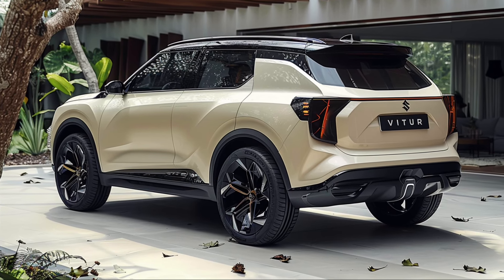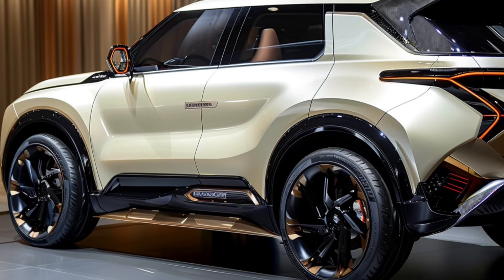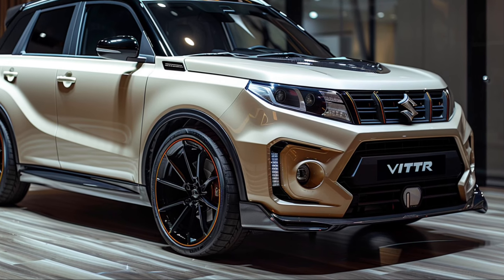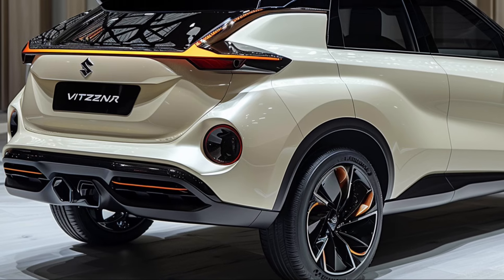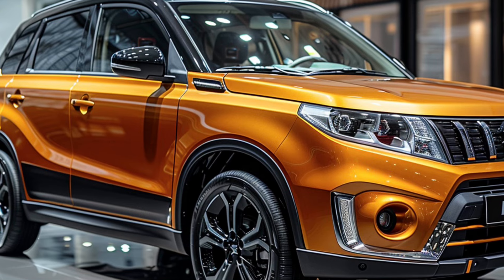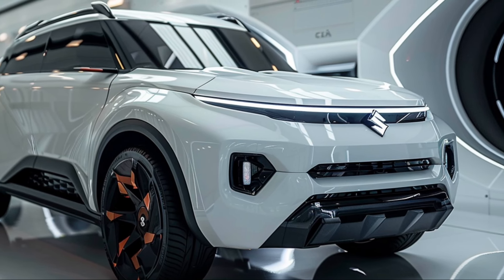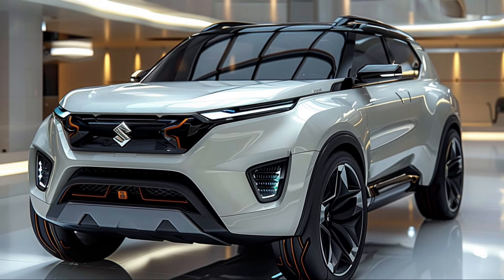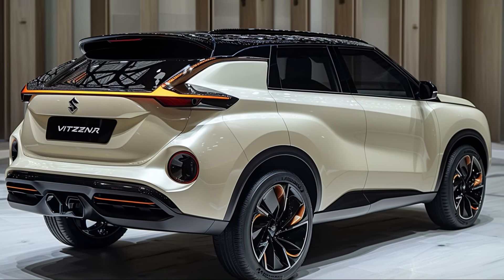All NEW 2025 Suzuki Grand Vitara HEV First Look and Review!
The Suzuki Grand Vitara is a compact SUV known for its off-road capabilities and reliability. With a rugged design and robust build, it's favored by drivers seeking adventure. Equipped with all-wheel drive and optional four-wheel drive, it offers good traction on various terrains. Its compact size makes it maneuverable in urban settings, while still providing ample interior space for passengers and cargo. The Grand Vitara typically comes with a range of features including air conditioning, power windows, and a modern infotainment system. Known for its affordability and low maintenance costs, it appeals to budget-conscious buyers. Overall, the Suzuki Grand Vitara strikes a balance between versatility, practicality, and affordability, making it a popular choice among SUV enthusiasts.